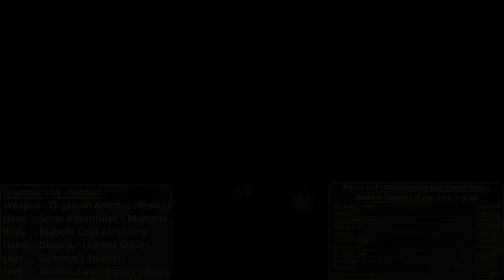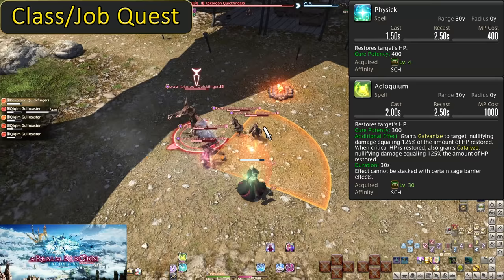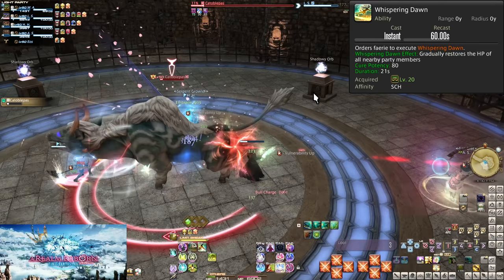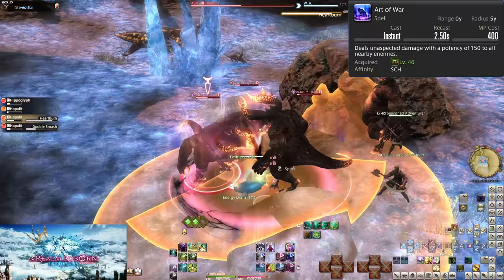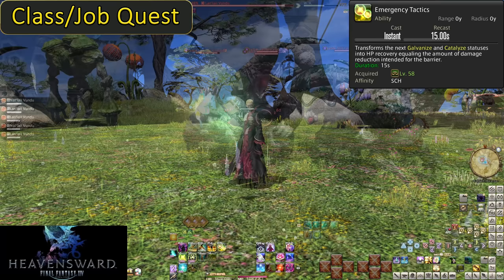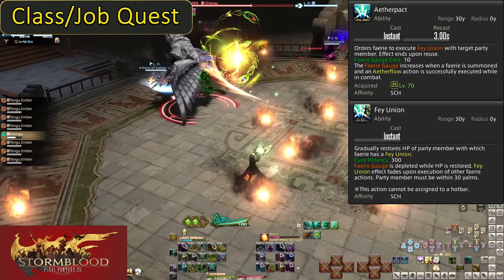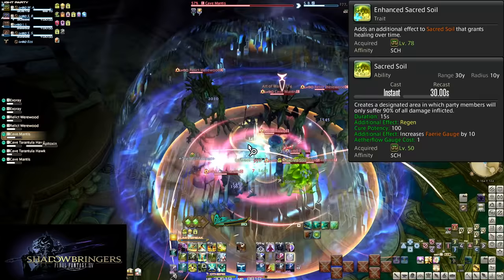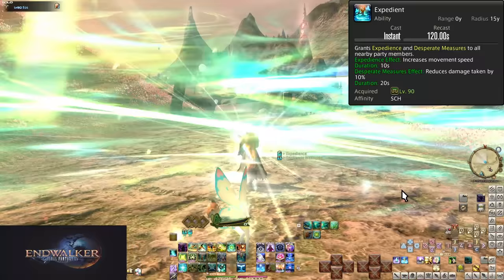FFXIV: Endwalker Scholar 1 to 90 Leveling Skills Guide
Patch 6.4: Many, many range increases
Summon Selene is now gone. However, Scholars can now use Fairy Glamour. Complete a simple level 30 quest in the Arcanist Guild to unlock.

New? Got too many skills? Made the mistake of using a level skip and have no idea what anything does? Just hate reading? Try this guide out!

This guide seeks to teach new Scholars how to Scholar properly, without getting too deep into optimization. I'll be showing off and explaining some openers but not delving too much deeper beyond that and general skill usage. Endgame is a long way away and there's lots to learn along the way. Start slow and work your way up one skill at a time! Then, graduate to more advanced guides.

Timestamps:
Intro:  0:00
Playstyle Summary 1:53
Requirements: 2:37
Role Actions: Repose, Esuna, Lucid Dreaming, and Swiftcast:  3:07
L20. Maim and Mend: 3:29
Ruin: 3:50
L26. Corruption Mastery and Bio II: 4:13
L4, 30. Physick and Adloquium: 5:35
L12. Resurrection: 8:28
L4. Summon Eos and Summon Selene: 10:04
L20. Whispering Dawn: 13:22
L35. Succor: 15:21
L38. Ruin II: 16:37
L40. Maim and Mend II: 17:27
L40. Fey Illumination: 17:38
Role Action: Surecast: 18:36
L45. Aetherflow and Energy Drain: 18:40
L45. Lustrate: 20:07
L46. Art of War: 20:42
Role Action: Rescue: 21:35
L50. Sacred Soil: 21:41
"Opener" or lack of much of one: 23:36
L52. Indomitability: 24:14
L54. Broil Mastery and Broil: 25:12
L56. Deployment Tactics: 25:44
L58. Emergency Tactics: 27:39
L60. Dissipation: 29:04
L62. Excogitation: 31:50
L64. Broil Mastery II and Broil II: 33:22
L66. Chain Stratagem: 33:37
L70. Aetherpact: 34:14
L70. Opener: 36:39
L72. Corruption Mastery II, Broil Mastery III, Biolysis, and Broil III: 38:28
L74. Recitation: 39:07
L76. Fey Blessing: 40:43
L78. Enhanced Sacred Soil: 41:34
L80. Summon Seraph and Consolation: 42:55
Endwalker Spoiler Warning: 45:31
L82. Broil Mastery IV, Art of War Mastery, Broil IV, and Art of War II: 45:51
L85. Enhanced Healing Magic: 46:22
L86. Protraction: 46:52
L88. Enhanced Deployment Tactics: 48:16
L90. Expedient: 48:35
Outro: 51:04